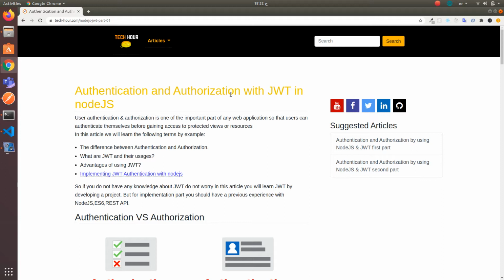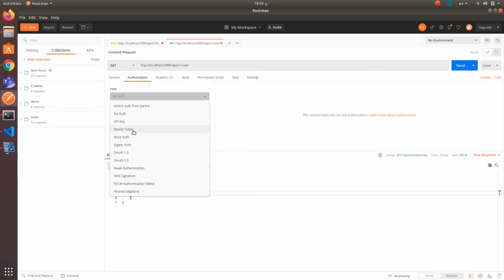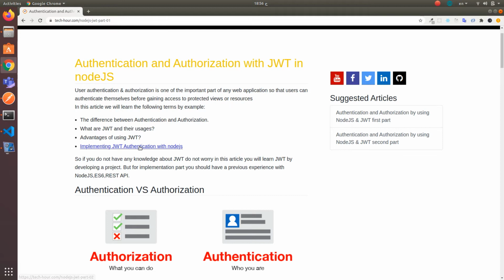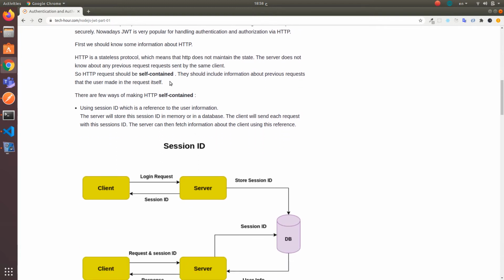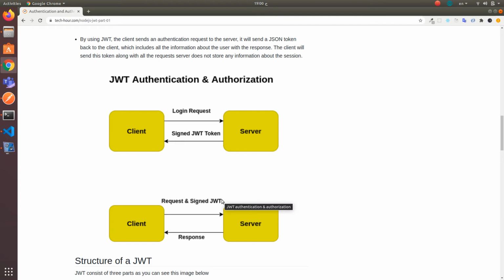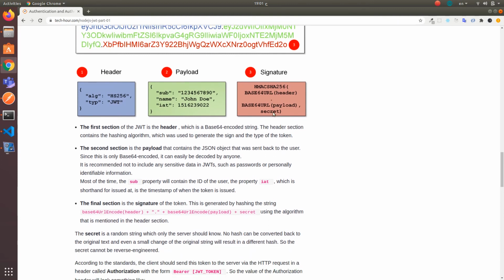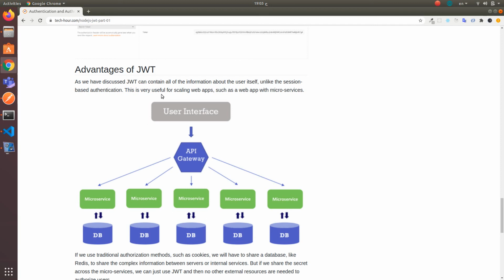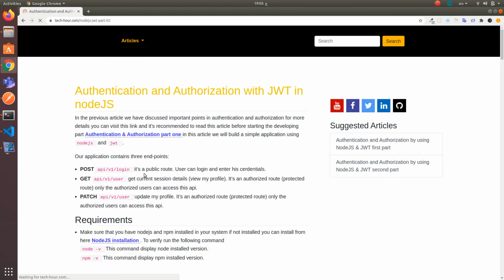JWT&Nodejs 01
In this video we will learn authentication and authorization using nodejs&JWT.

1. The Difference between authentication and authorization.
2. JWT Definition structure and usage.
3. Advantages of using JWT.